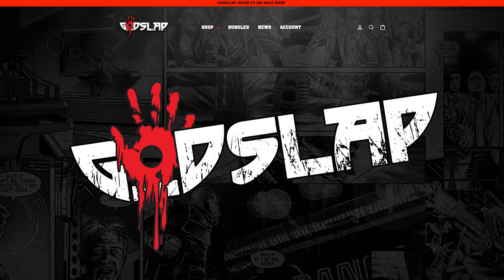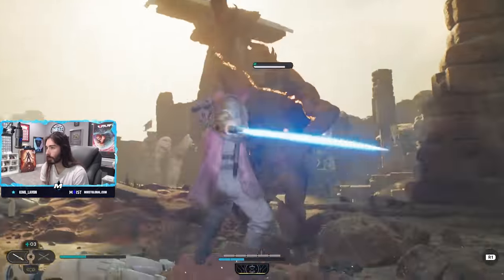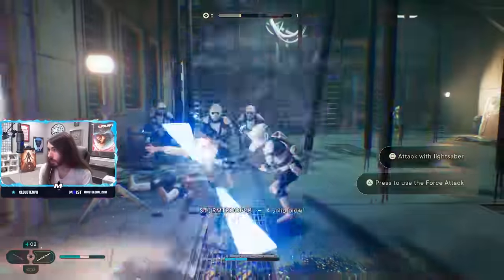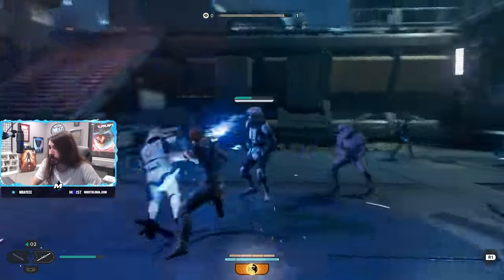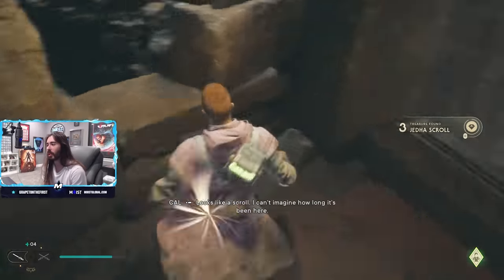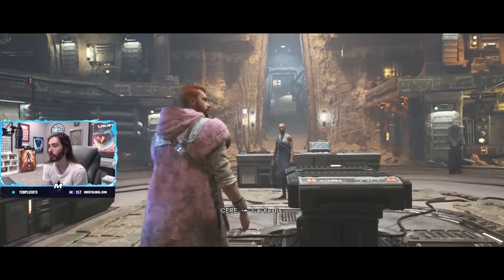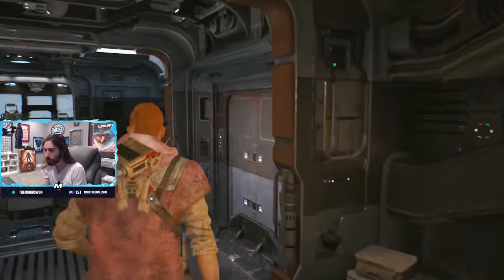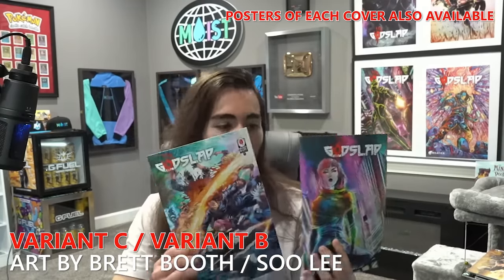Moist Meter | Star Wars Jedi: Survivor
Star Wars Jedi: Survivor (2023 action adventure video game), developed by Respawn Entertainment and published by Electronic Arts for Playstation 5, Xbox Series X|S and Windows PC as reviewed by Charlie and Jackson.

The Moist Meter is an experimental measurement system that you can use to safely gauge just how moist a video game or movie is going to be before playing it or viewing it. Avoid the dry products and only use the wettest.